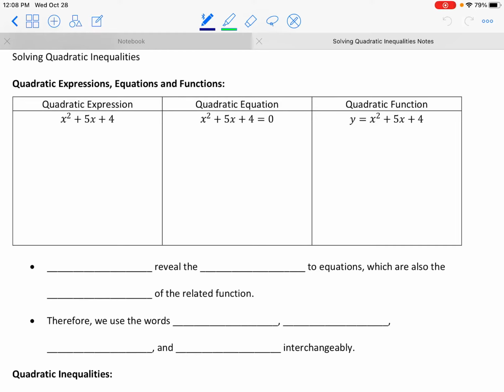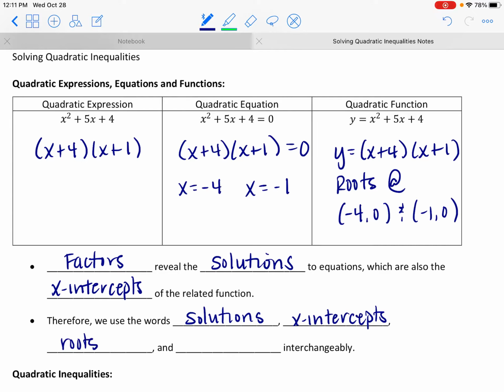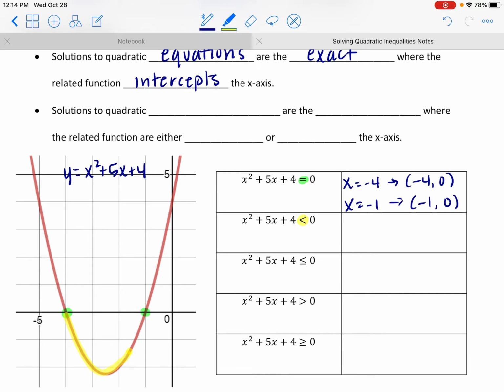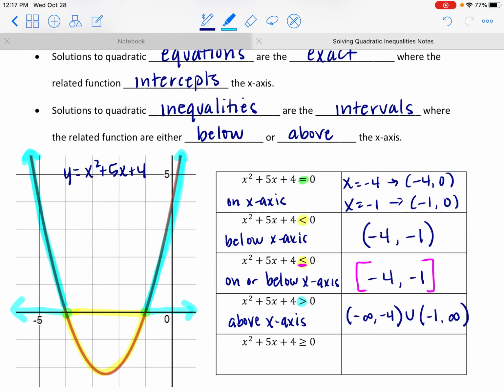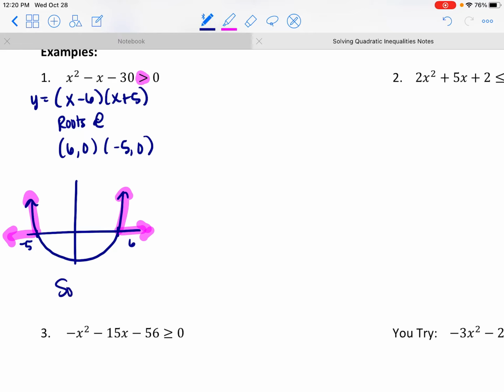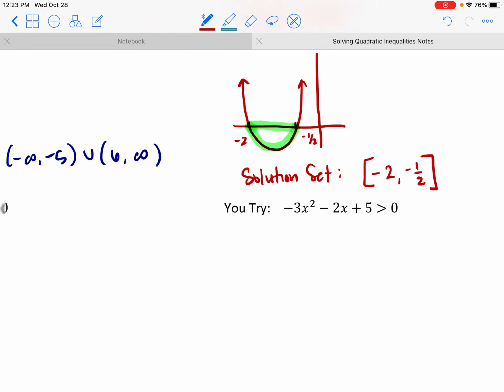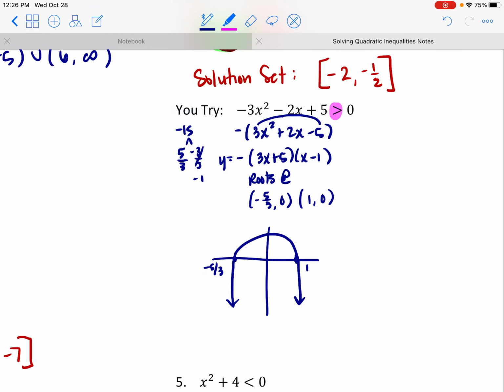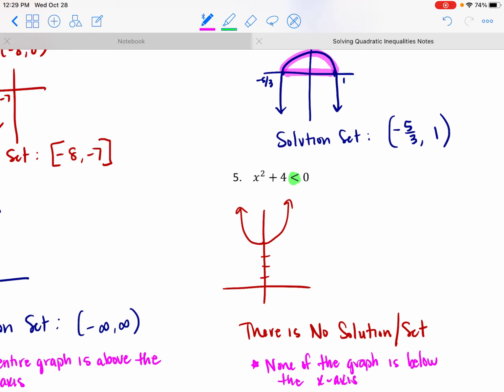Solving Quadratic Inequalities